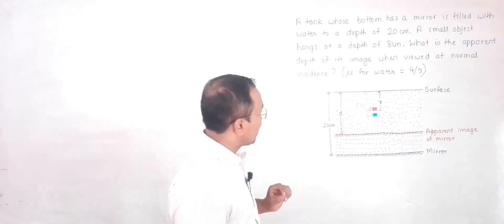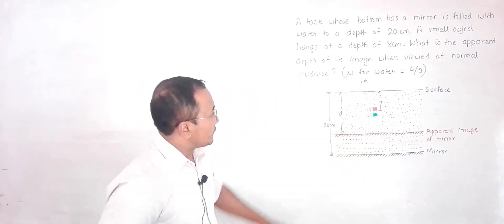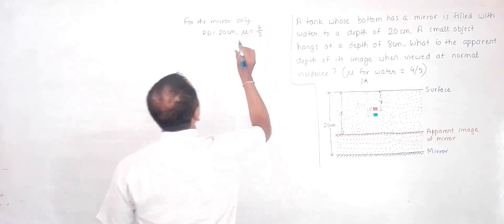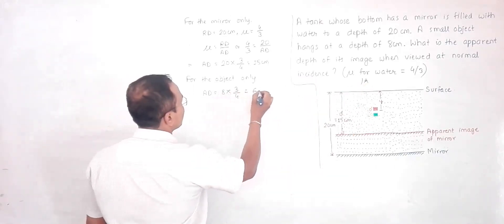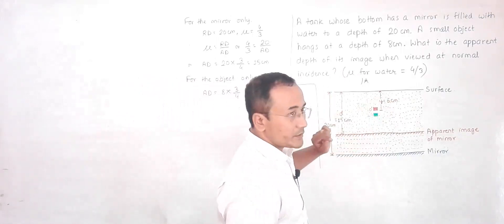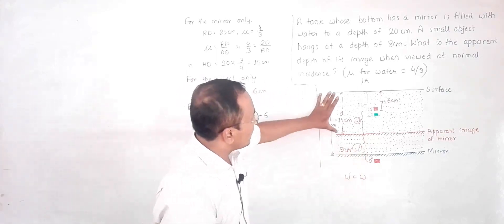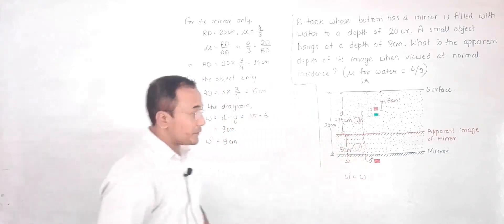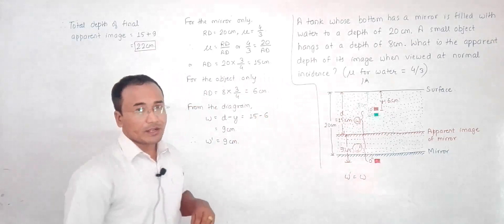Apparent image due to mirrored base of a tank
This video tries to determine the position of the apparent object of a still hanging object inside a tank whose base has a plane mirror.